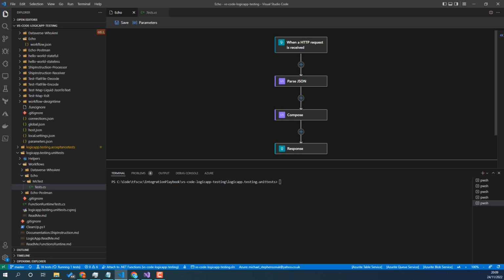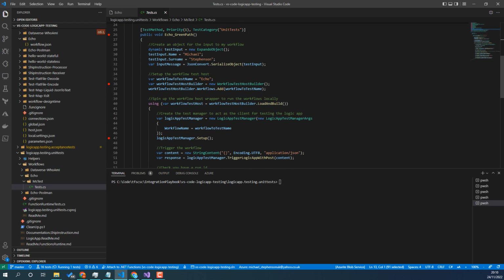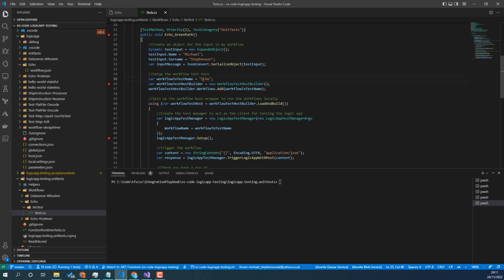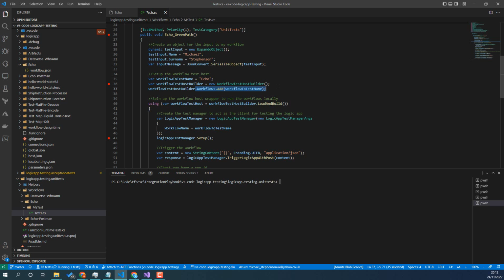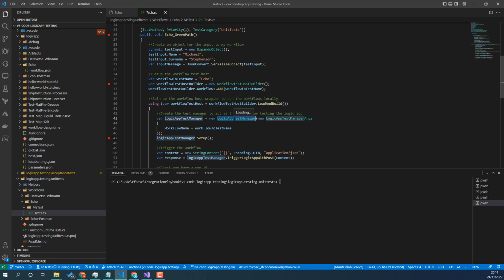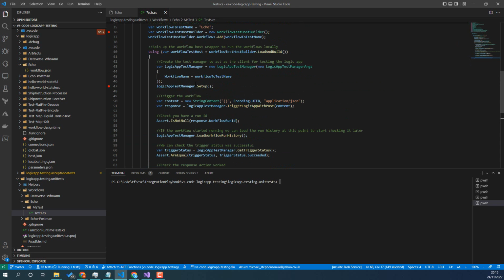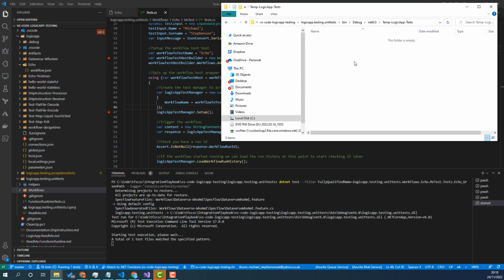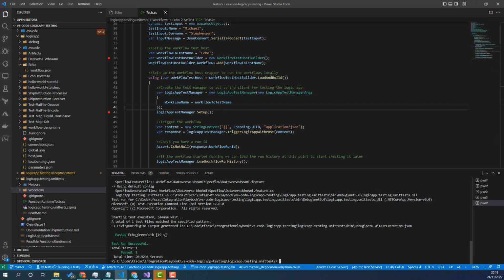How do I test my logic app locally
How to test a logic app standard workflow when its deployed locally on your machine and running in the azure functions runtime in functions core tools